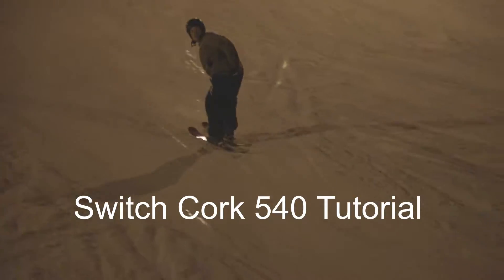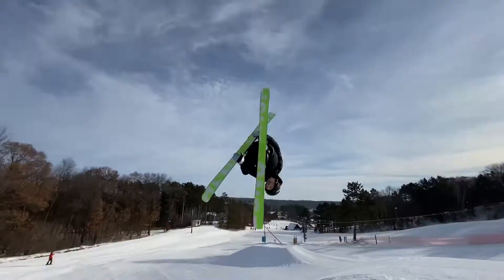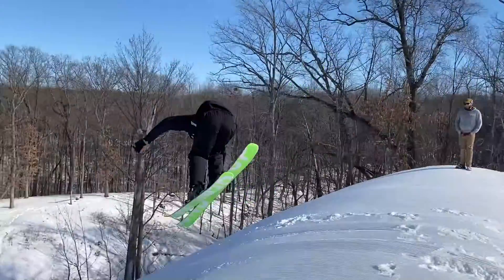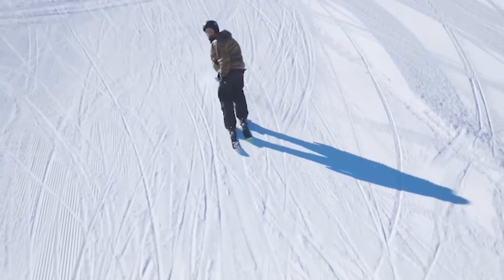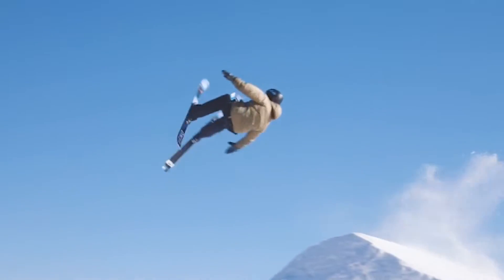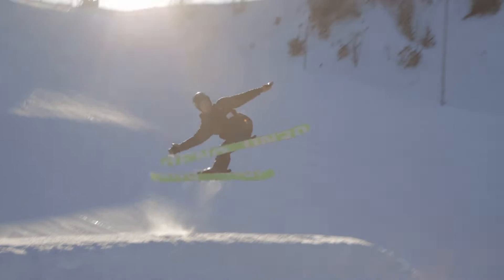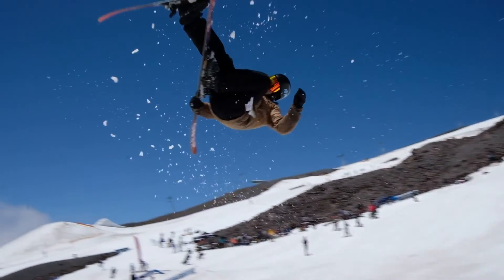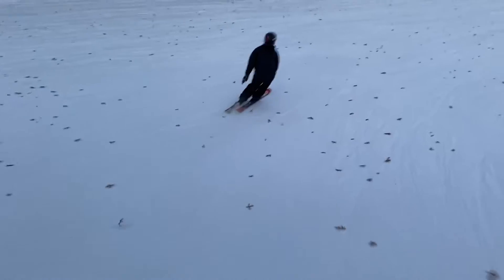Switch Cork 540 Tutorial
This video is teach skiers how to go about learning a switch cork 540 on skis.

Let me know if you liked the video and other tricks you would like to see broken down for beginners.